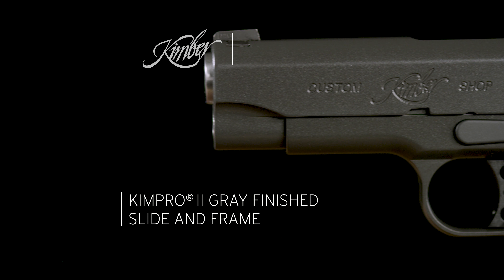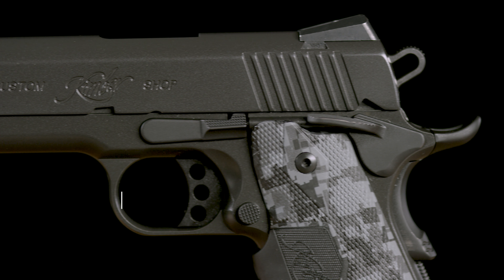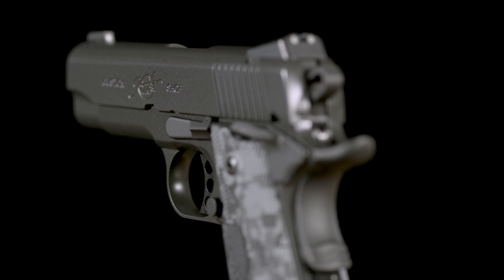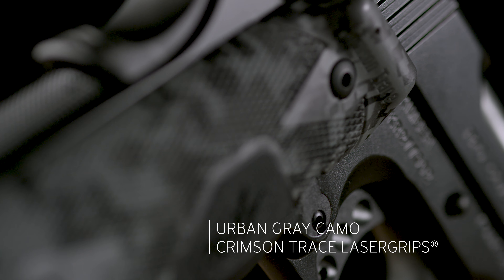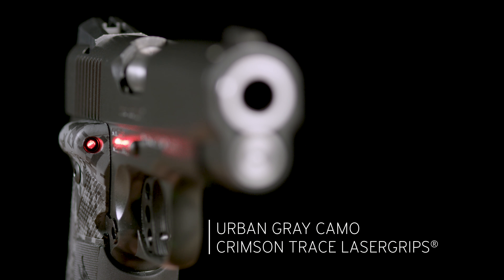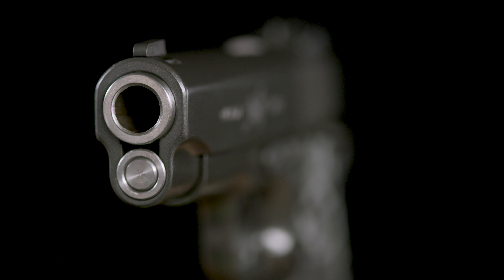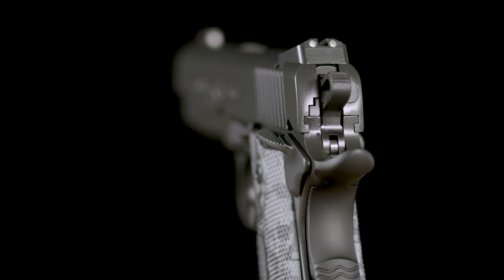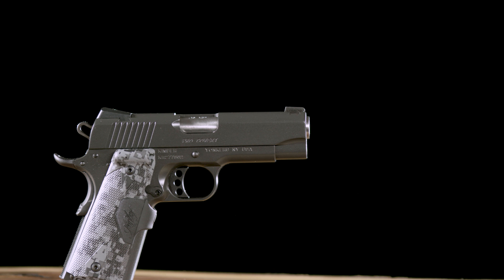KIMBER PRO COVERT